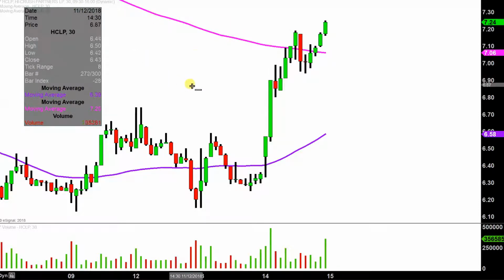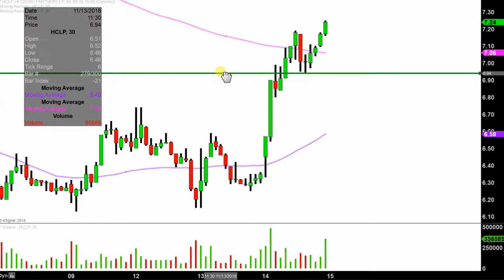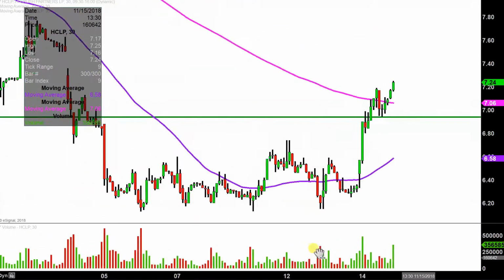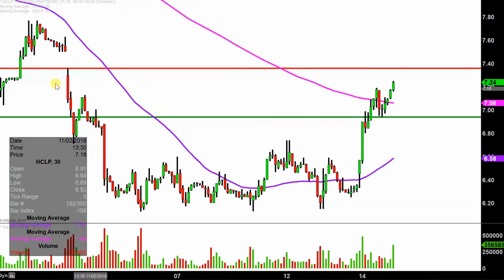Hi-Crush Partners LP - HCLP Stock Chart Technical Analysis for 11-14-18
Learn how to read stock charts and identify technical patterns as ClayTrader does a quick stock chart review on Hi-Crush Partners LP (HCLP).